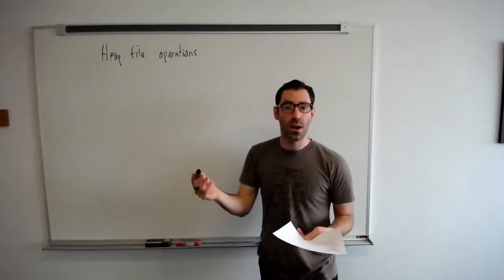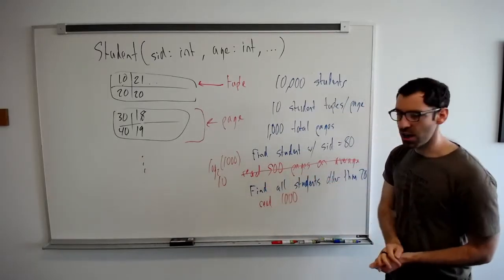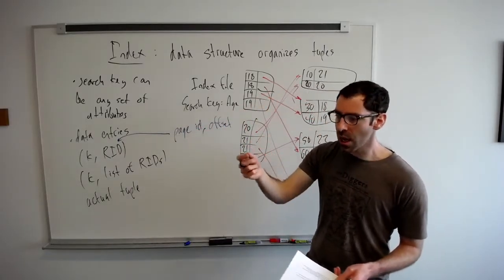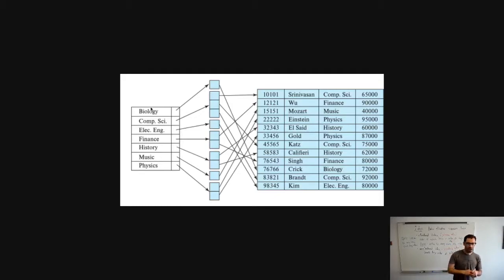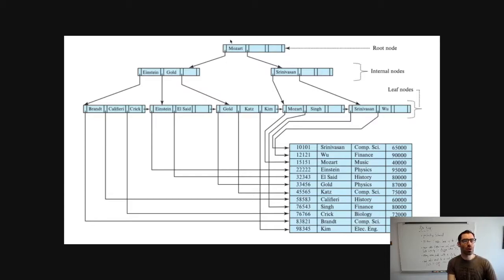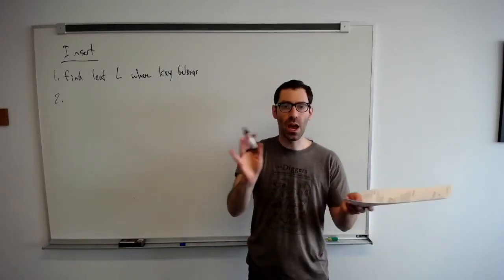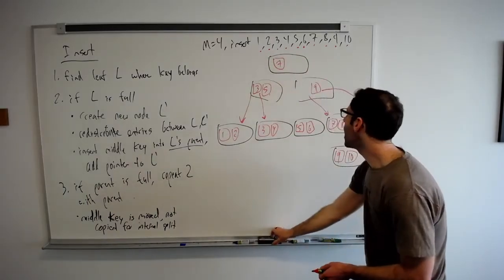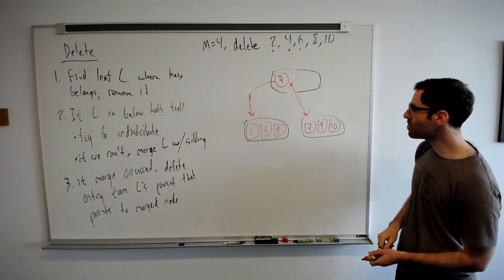CS 334: Indexes and B+ Trees